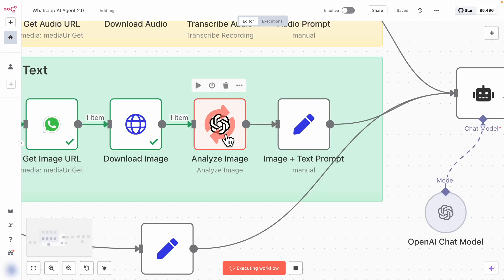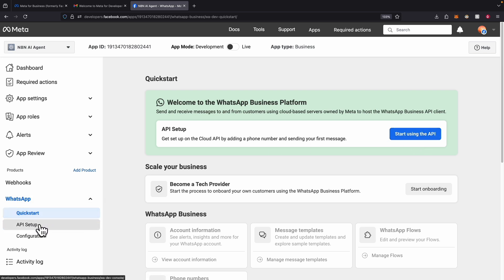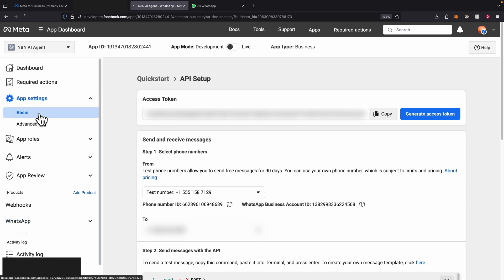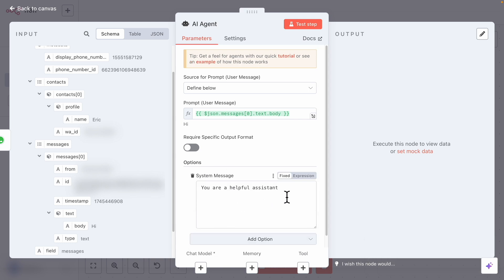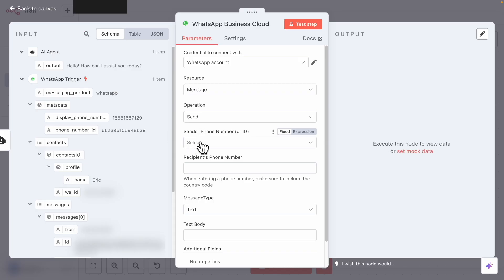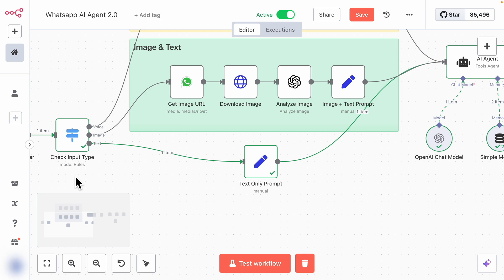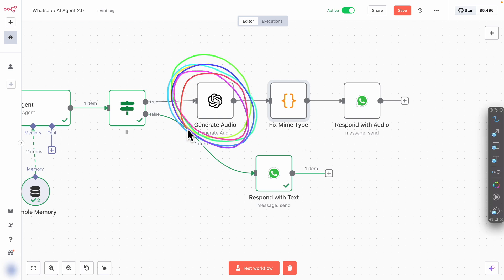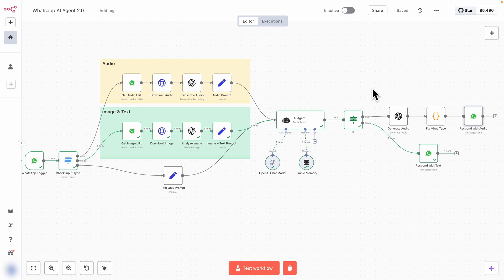Build an AI WhatsApp Bot with n8n Responds to Text, Audio & Images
Learn how to build an AI-powered WhatsApp bot that responds to text, audio, and images using n8n and Meta's WhatsApp Cloud API. In this step-by-step guide, I’ll show you how to integrate AI agents, automate replies, and create a smarter communication system.

What you'll learn:
- Set up Meta's WhatsApp Cloud API
- Connect workflows with n8n
- Automate smart responses using AI agents
- Handle text, audio, and image messages in one flow
🔗 RESOURCES & LINKS

Timestamps:
00:00 - Intro
00:25 - WhatsApp API Setup
02:32 - Add Whatsapp to n8n Workflow
04:15 - Integrating AI Agents
06:43 - Handling Audio, Image, Text
09:20 - Testing the Bot
10:20 - Final Thoughts & Next Steps